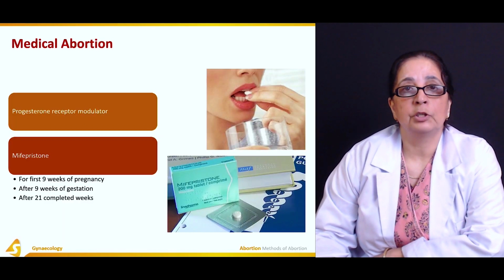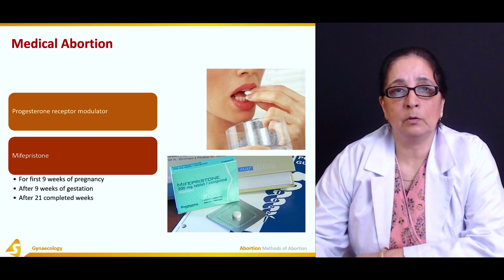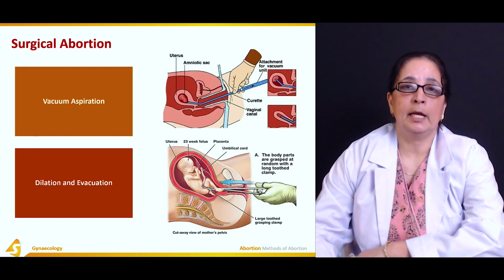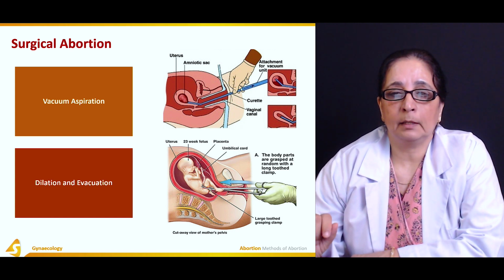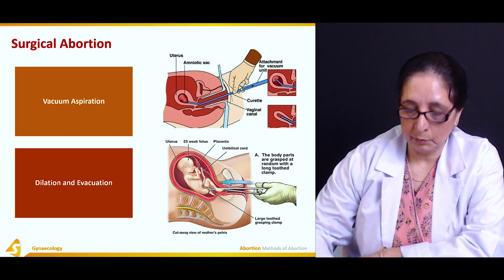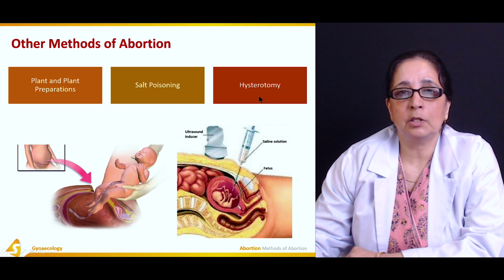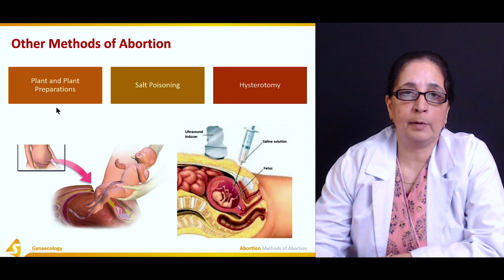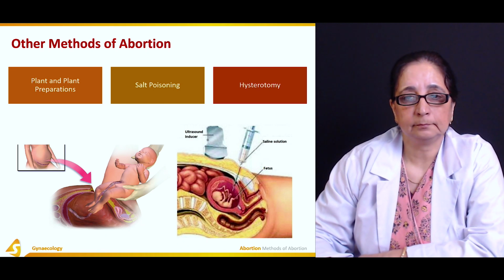Abortion - Methods of Abortion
Abortion takes center stage in this medical V-learning lecture on sqadia.com, covering a comprehensive array of concepts. The discourse encompasses various facets, including the types of abortion, etiology, legal considerations, medical and surgical procedures, sequelae, and both physical and psychological effects.

▬ 📃 Introduction ▬▬▬▬▬▬▬▬▬▬
This video initiates with an insightful overview of abortion, systematically addressing spontaneous and induced abortion types. The discussion then delves into the etiology of abortion, concluding with an examination of its clinical features.

▬ 📜 Laws for Abortion ▬▬▬▬▬▬▬▬▬▬
The second video extensively examines the legal landscape surrounding abortion. It commences with an exploration of UK abortion laws, delving into the specific legal grounds for abortion in the UK. The discussion concludes by elucidating preabortion investigations.

▬ 📃 Methods of Abortion ▬▬▬▬▬▬▬▬▬▬
The third video shifts focus to the methods of abortion. It begins by emphasizing medical abortion, followed by a detailed exploration of surgical techniques such as vacuum aspiration and dilation and evacuation. The video further expands to include alternative methods like plant-based approaches, salt poisoning, and hysterotomy.

▬ 📜Sequelae of Abortion ▬▬▬▬▬▬▬▬▬▬
The fourth video commences by presenting potential complications associated with abortion, followed by an in-depth discussion on follow-up procedures. Additionally, the lecture covers postabortal contraception, encompassing Long-Acting Reversible Contraceptives (LARC) and various contraceptive methods applicable post-abortion.

▬ 📃 Effects of Abortion ▬▬▬▬▬▬▬▬▬▬
The physical effects of abortion are outlined, encompassing habitual miscarriages, fever, menstrual cycle disturbances, intense pain, bleeding, insomnia, and, in severe cases, coma.

On a psychological level, the lecture explores feelings of helplessness, suicidal tendencies, loss of libido, inability to forgive oneself, diminished confidence, frustrations, anger, and self-destructive behavior.